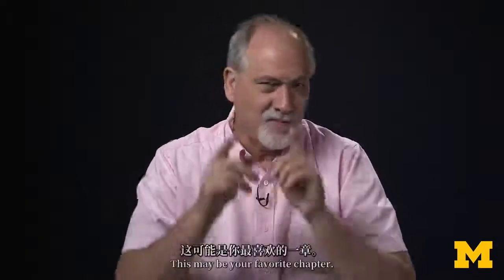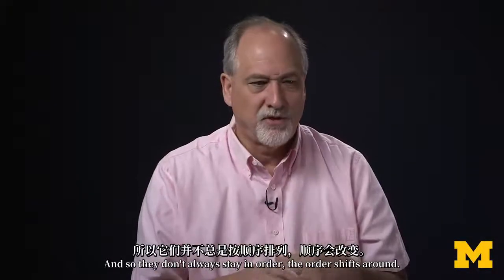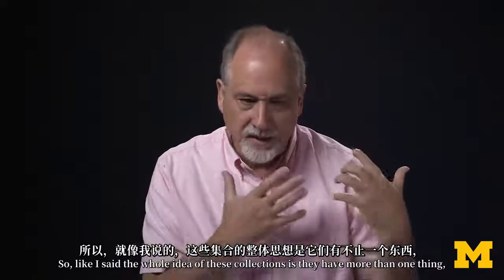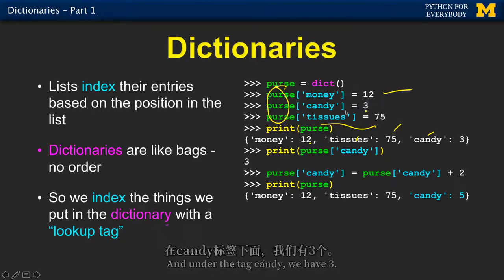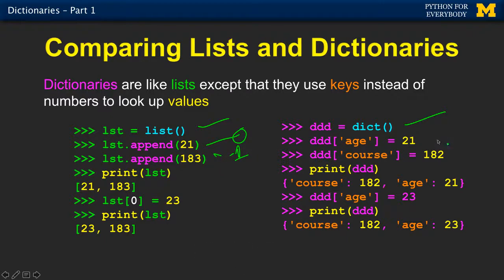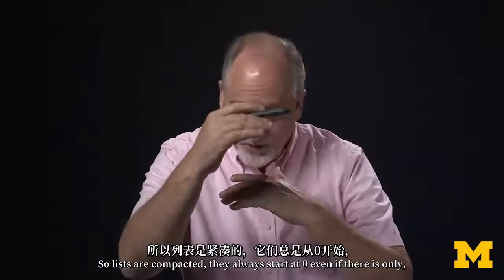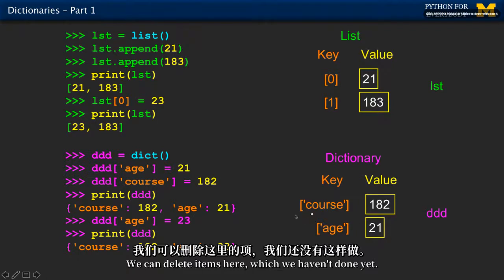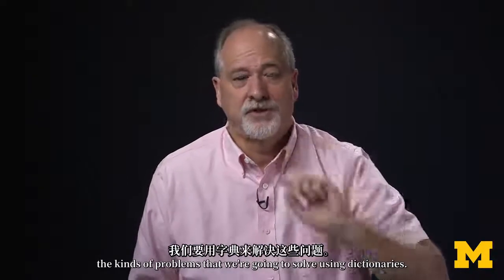Chapter Nine: Dictionaries - 9.1 - Dictionaries